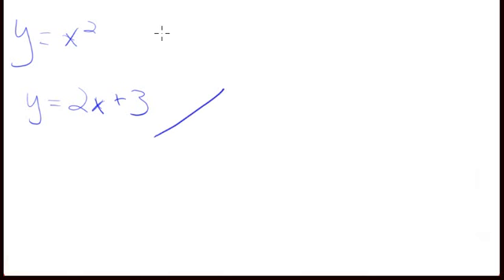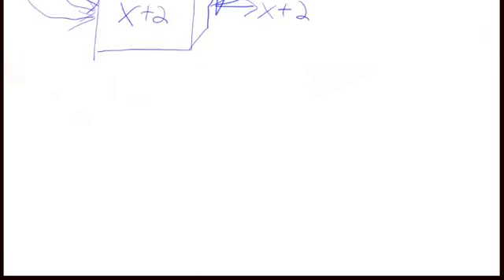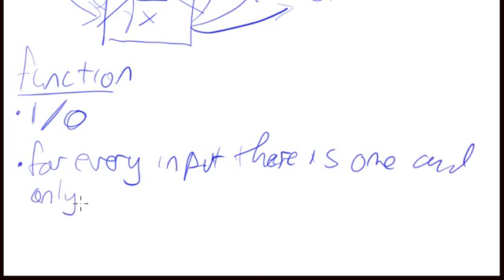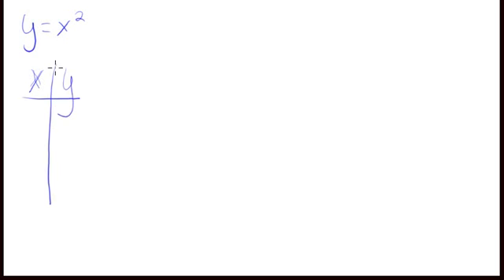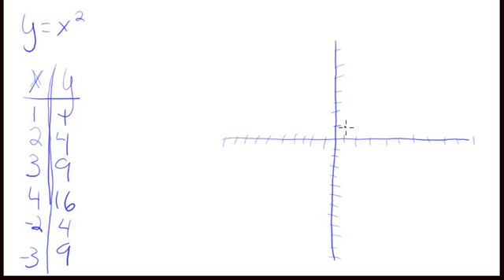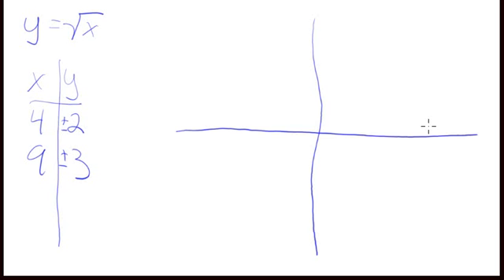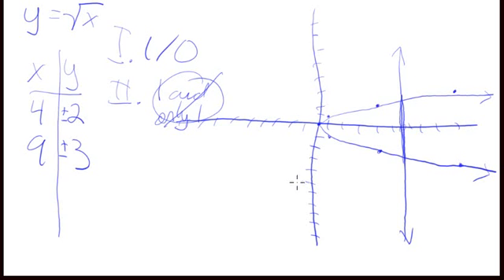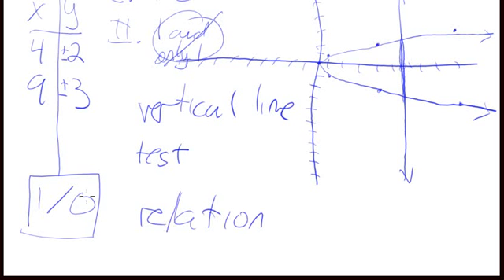functions and their graphs